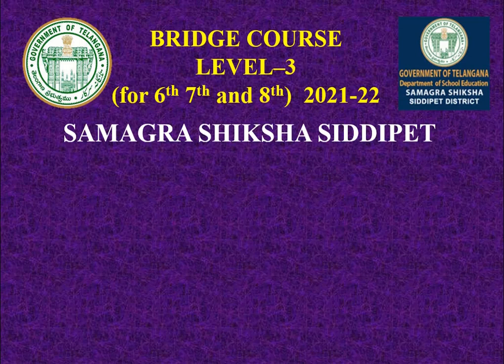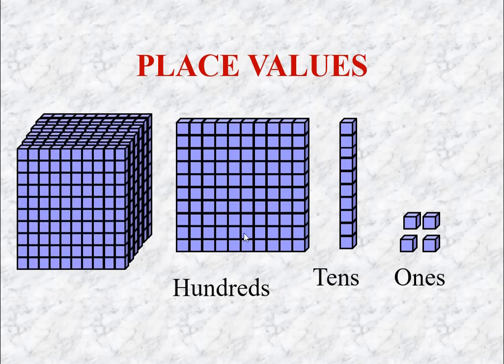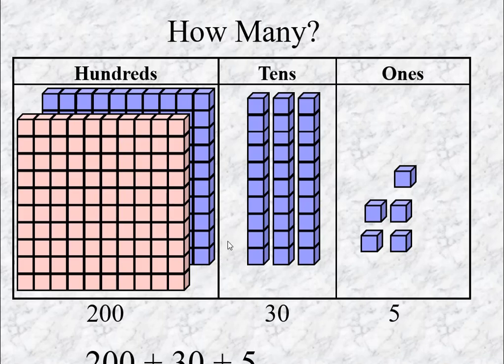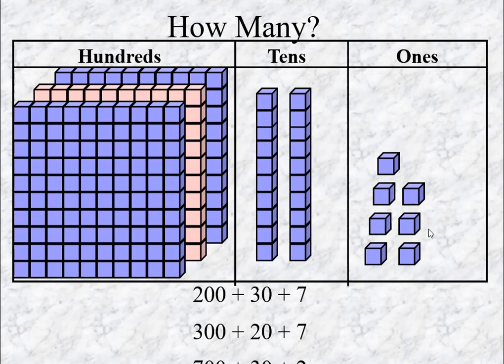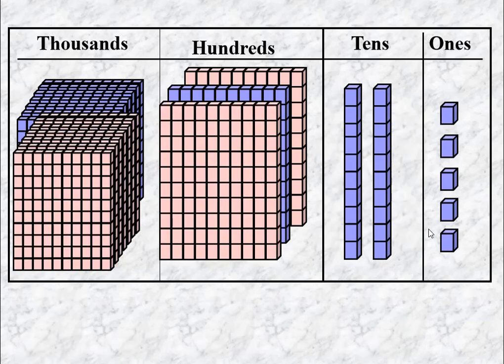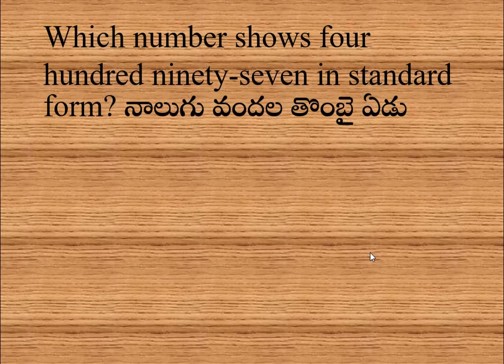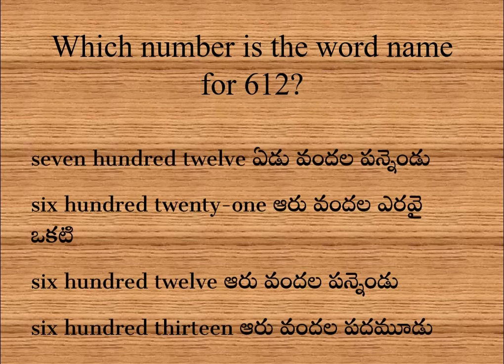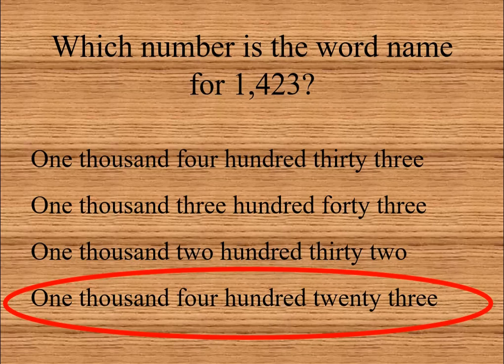DAY 22 LEVEL III MATHS PLACE VALUES స్థాన విలువలు